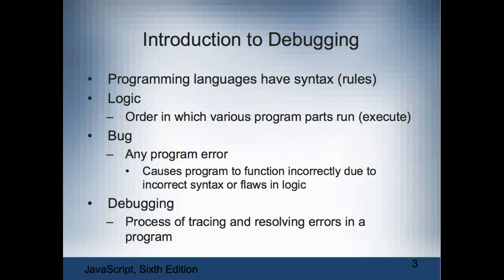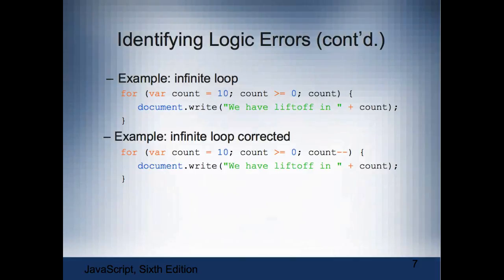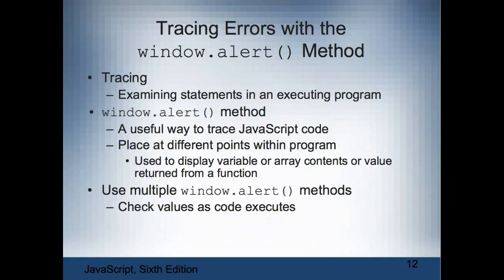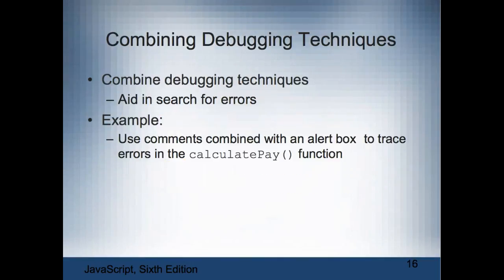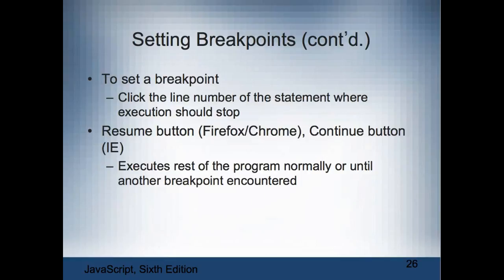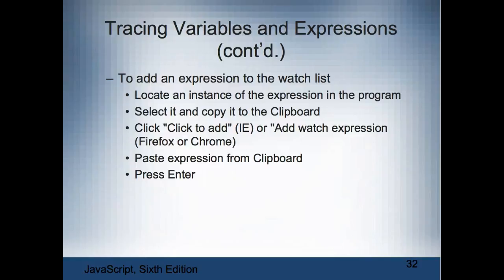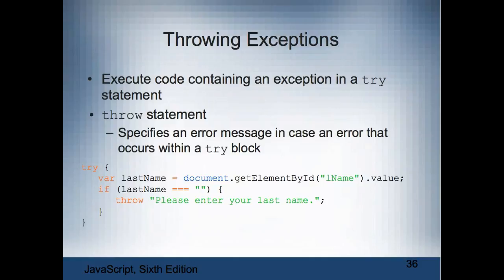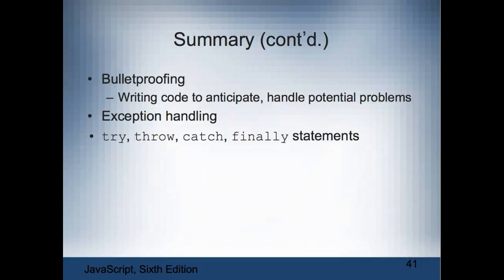Chapter 4: Debugging and Error Handling